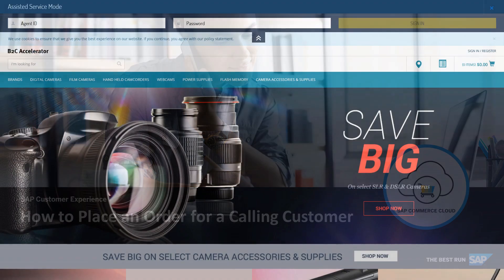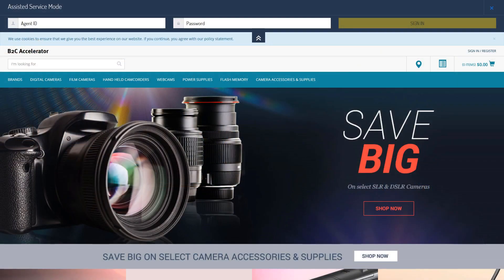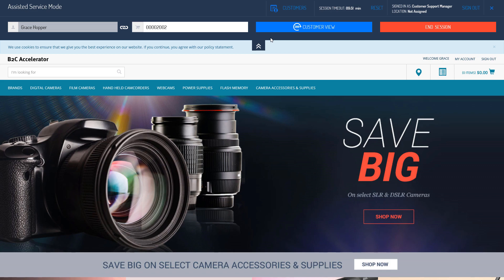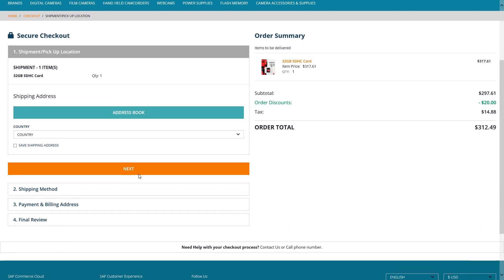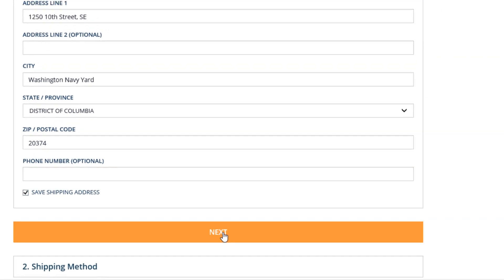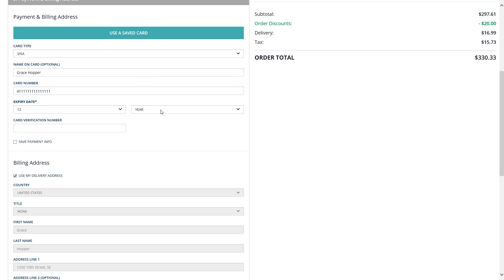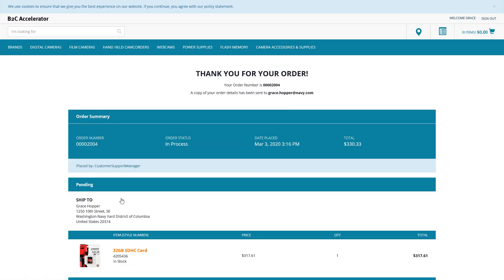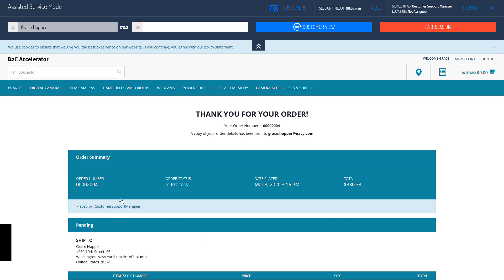How to Place an Order for a Calling Customer - SAP Commerce Cloud - SAP Micro Learning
This video shows you how to place order on behalf of a customer using the Assisted Service Module.